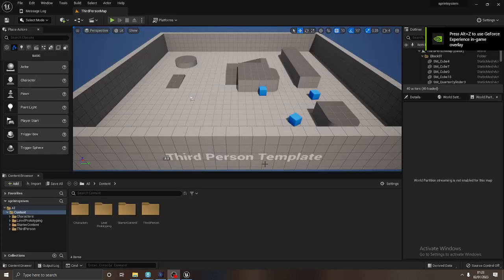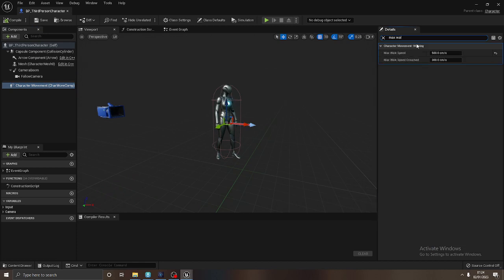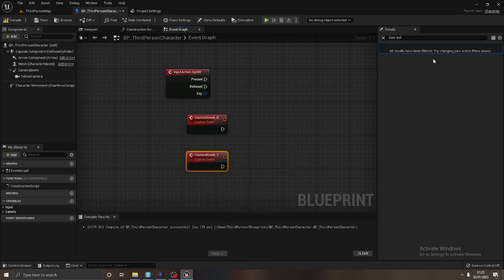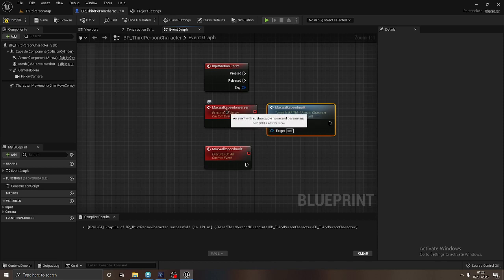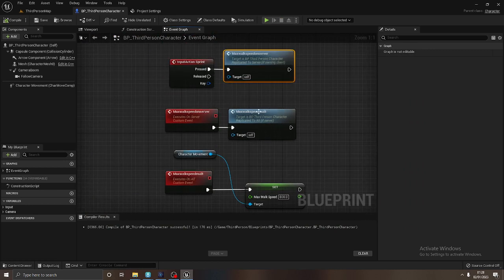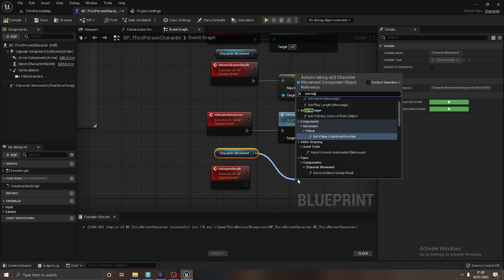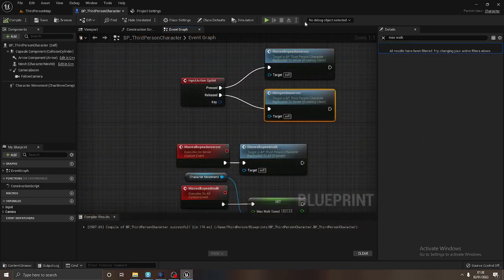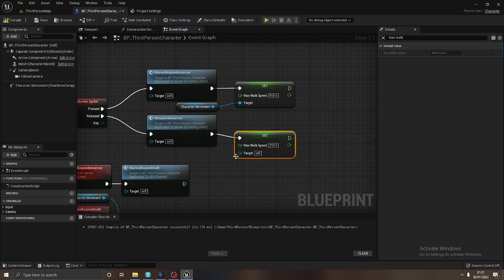Let's Make Multiplayer Player game In Unreal Engine 5, Sprinting Tutorial System ep1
A quick and easy multiplayer sprint tutorial on unreal engine 5,
Lets make a game ,
more to come please like and sub many thanks